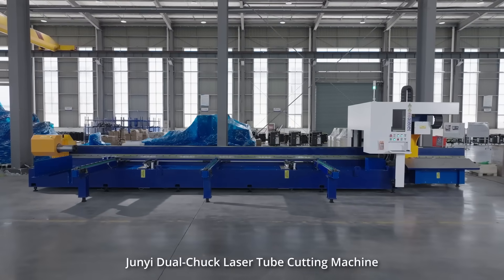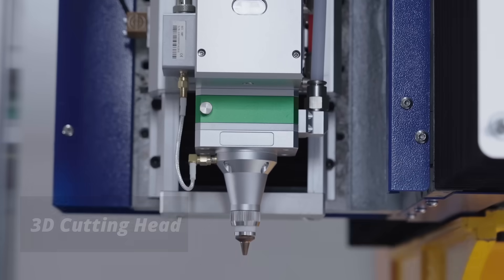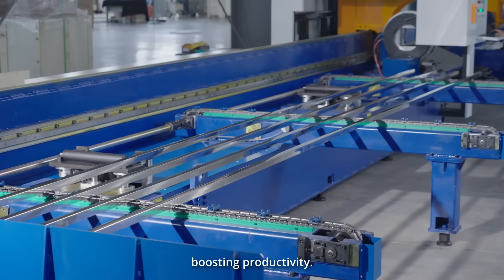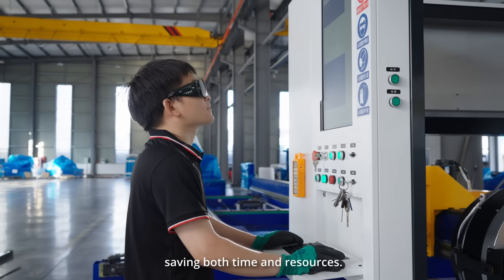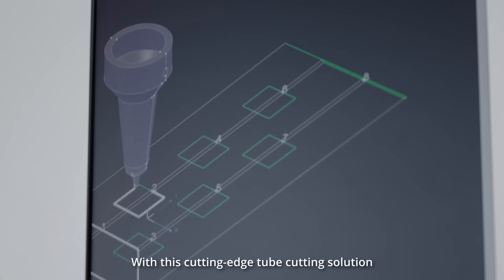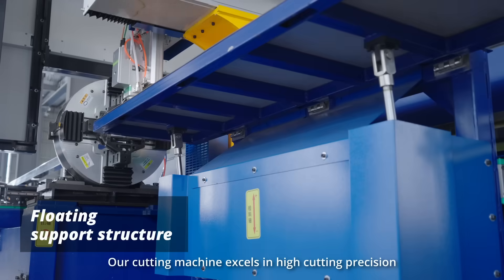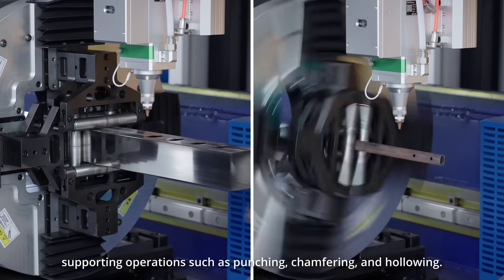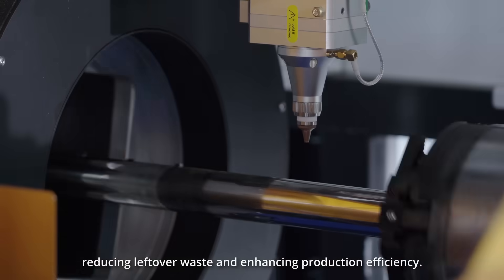Junyi Laser Automatic Loading Laser Tube Cutting Machine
to learn more about laser processing equipment.
Junyi Laser automatic feeding laser tube cutting machine, semi-automatic feeding device saves your labor cost; with high-precision double clamping chuck, it ensures that thick tubes will not loosen and thin tubes will not deform; front card servo avoidance technology, short tail material design, the minimum tail material length can be 50mm, saving more materials. Watch now to learn more about the functions of the equipment.